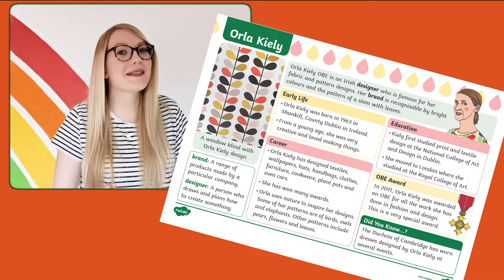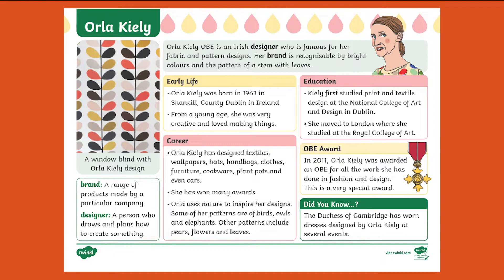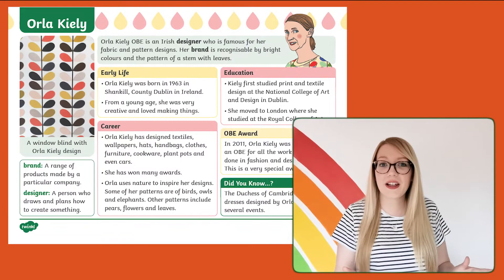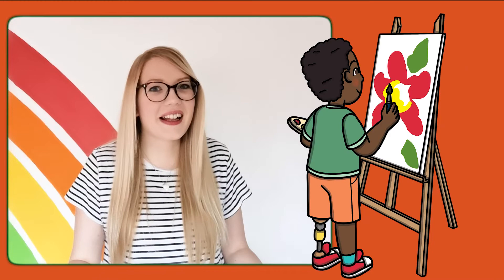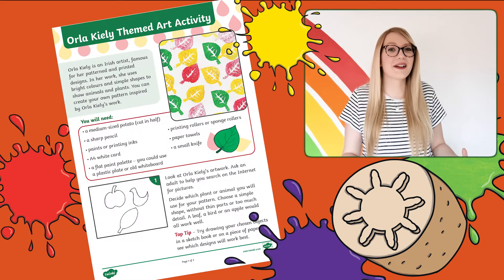Teaching about Orla Kiely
Use these Orla Kiely resources to aid your teaching ➡️

These resources feature everything you need to know about Orla Kiely, from facts about the artist herself to some easy art projects that you can compete in her style of print.

In this video, Twinkl teacher Catherine will show you how to make the most of this resource by looking through some of the benefits of the fact file, and demonstrating a brilliant potato printing activity.

0:00 Intro
0:14 Facts about Orla Kiely
0:35 Potato printing an Orla Kiely style pattern